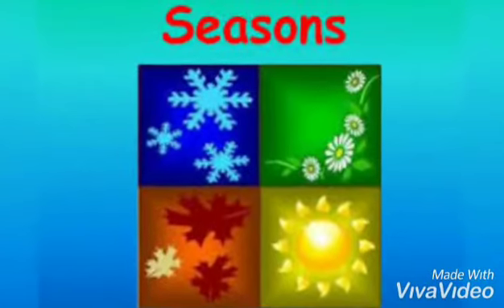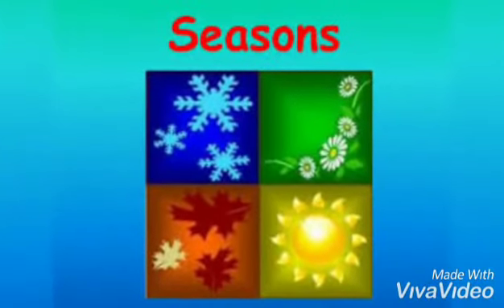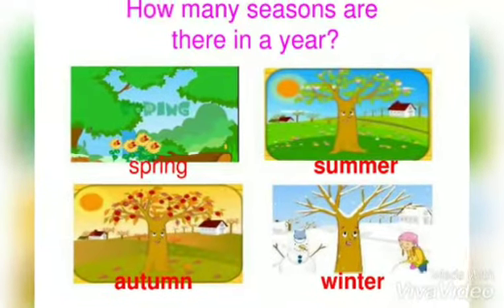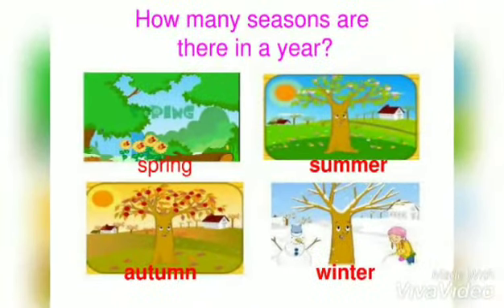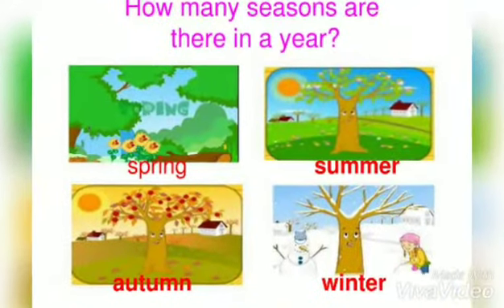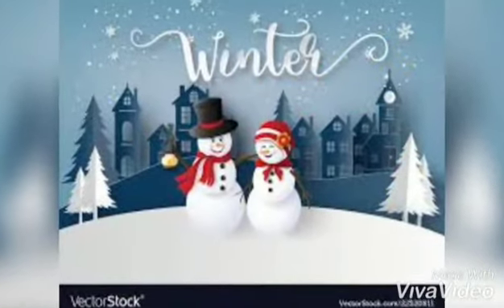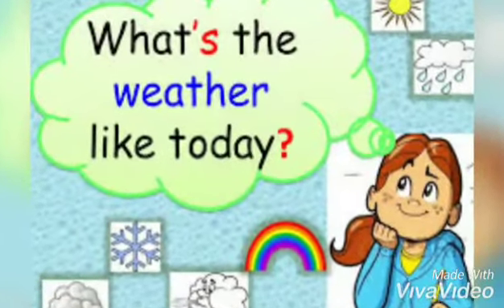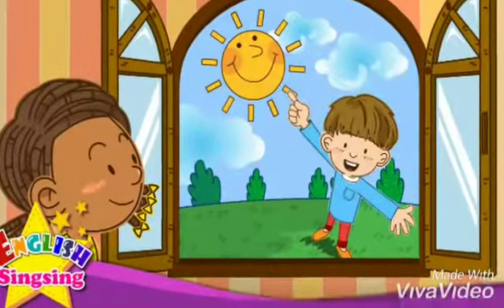Daily Calendar For Kids (Thursday, February 11,2021)